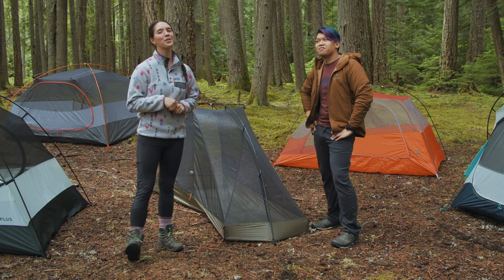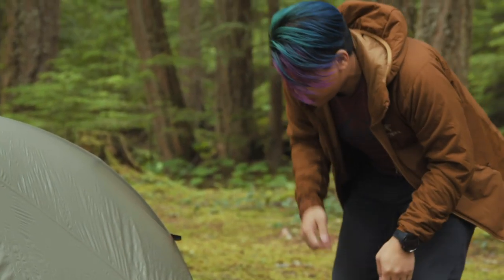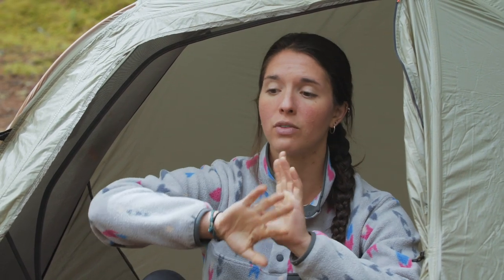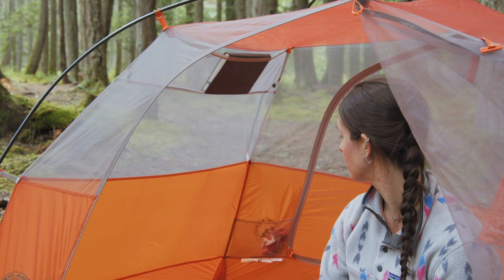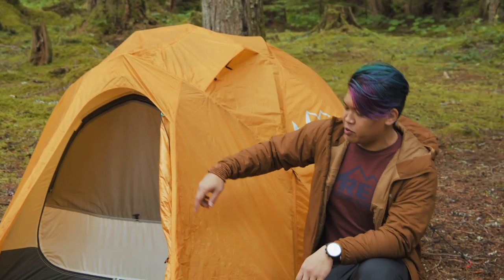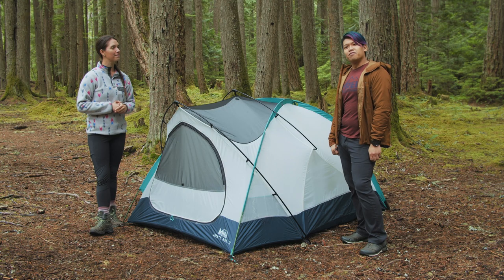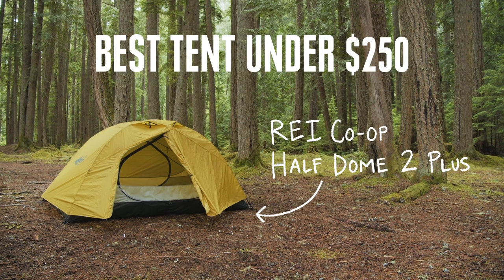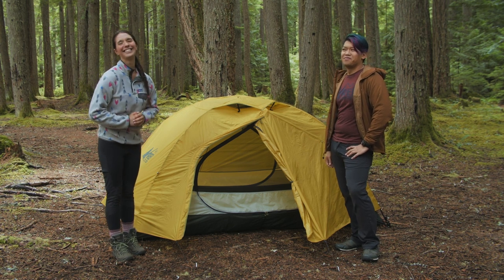REI Co-op Gear Guide: Best Backpacking Tents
The right backpacking tent can make or break your trip. Let our experts help you select the perfect tent for you in the REI Backpacking Tents Gear Guide. Learn about features, packability and setup to decide which tent you need to have the best backpacking trip possible.

Best Tent for Livability, 2:47: Big Agnes Copper Spur HV UL 2
Best Tent for Bad Weather, 4:18: REI Co-op Arete ASL 2
Best Tent Under $250, 7:14: REI Co-op Half Dome 2 Plus

At Recreational Equipment, Inc. (REI), we love to get outside and play, and we know first-hand the importance of quality outdoor gear. We stand behind all our products with a 100% satisfaction guarantee, and we design our own line of award-winning REI brand gear and clothing. Whether you're new to outdoor adventure or a seasoned pro, we gladly share our enthusiasm for our products—and the trails, slopes and waterways where we play. Take a class Travel with REI Learn something new Read REI Membership